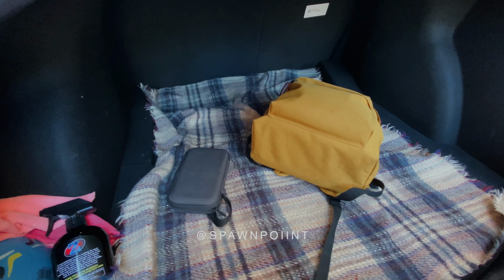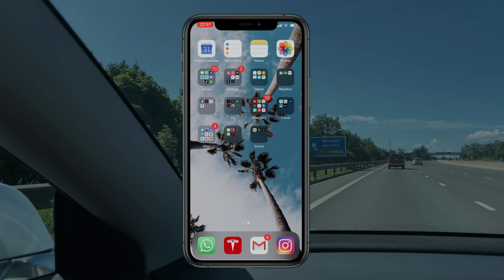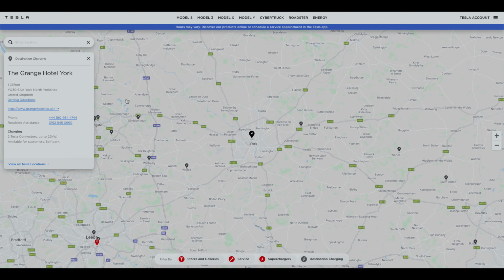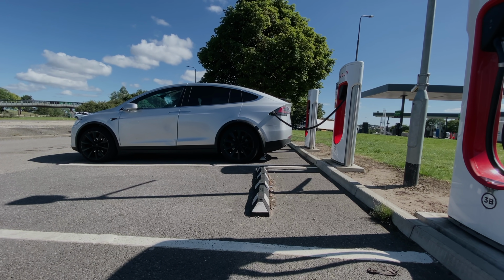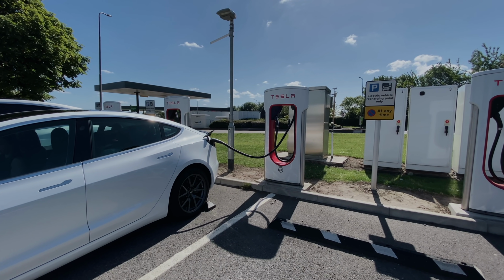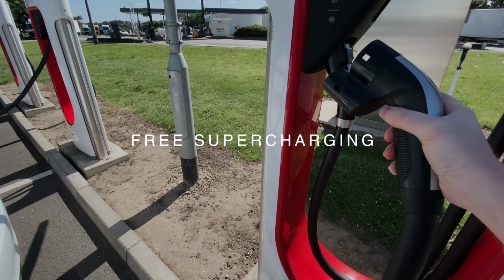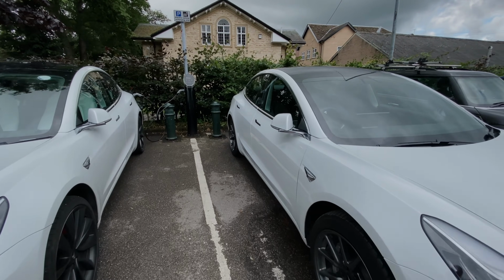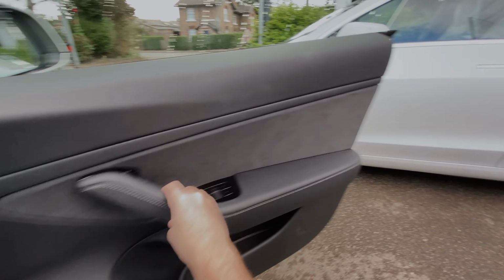Using Tesla Superchargers & Public Chargers in the UK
How do you charge at a Tesla Supercharger and how do you find free UK public chargers? Today I'm going to show you how much it costs, how fast they are and which apps you should be using to make your charging on the road even easier.

UK public chargers include Pod Point, Polar and Instavolt. I recommend using the free app Zap-Map for locating chargers in your area. You can filter by connector type and cost so if you’re only interested in free chargers, you can do this. This app isn't just for Tesla's either, any EV can use them.

CCS Supercharging will work with the Tesla Model 3 and Y, but the the X and S will need an adapter in order for those to work.

Do you think supercharging is fast enough? Do you think it’s an inconvenience having to stop for 20 - 40 minutes? Who has or hasn't used a Supercharger yet?

TESLA LINKS